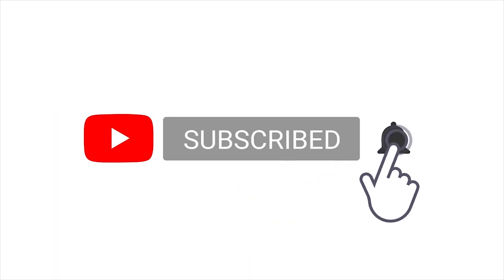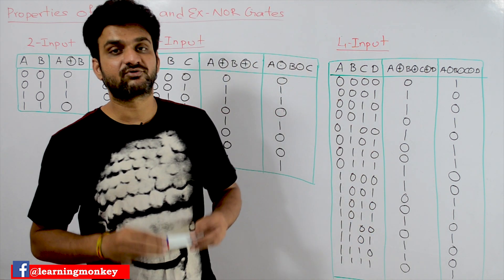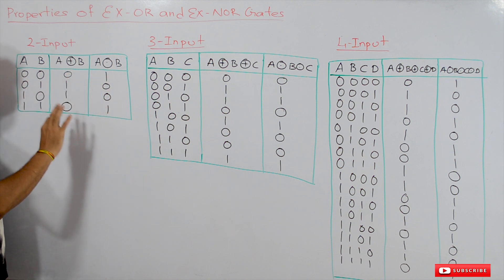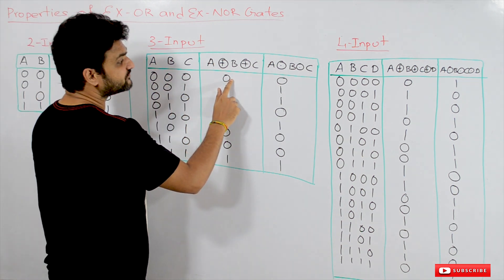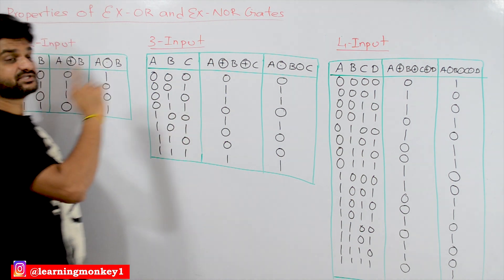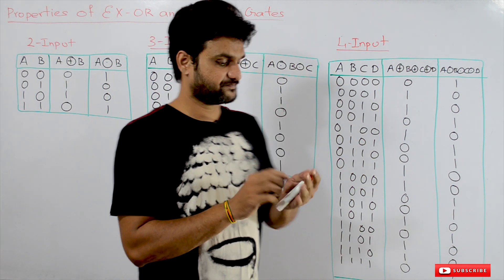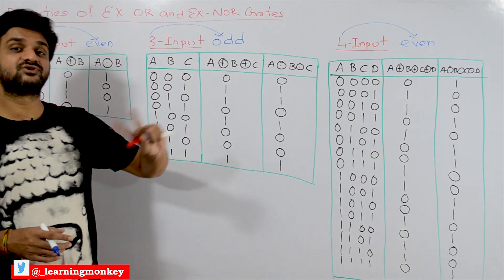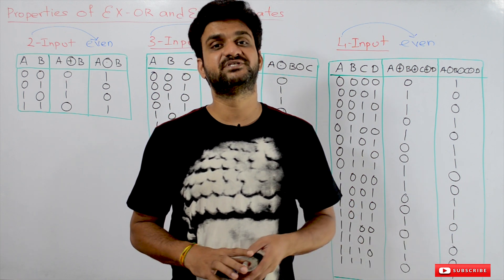Properties of EX-OR and EX-NOR Gates || Lesson 40 || Digital Electronics || Learning Monkey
Here we will understand the Properties of EX-OR and EX-NOR Gates.

In our previous discussions, we understood about ex-or and ex-nor.

Based upon our previous discussion and the definition of ex-or nad ex-nor are as follows.

EX-OR gate is a two-input one output gate whose output is one only when one of its two inputs is one.
The symbol for the EX-OR gate is encircled plus symbol ⊕.
The output if the ex-or gate is obtained by the modulo sum of its inputs.
The EX-OR gate is also called an inequality detector.

EX NOR Gate is a 2 input and 1 output gate which produces an output of 1 when both the inputs are either 1 or 0.
The symbol for EX NOR gate dot encircled.
 The EX NOR Gate is also called an equality detector.
Now if we consider a 2-input, 3-input, and 4-input ex-or and ex-nor ate we will identify the following properties.
The output of the ex-or and ex-nor are complements if the number of inputs is even in number.
The output of the ex-or and ex-nor is the same if the number of inputs is odd in number.